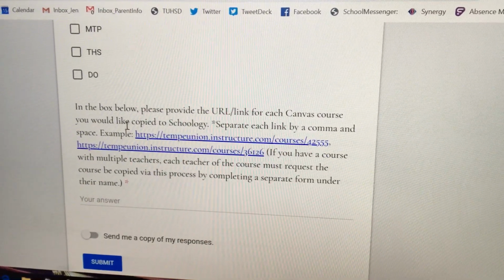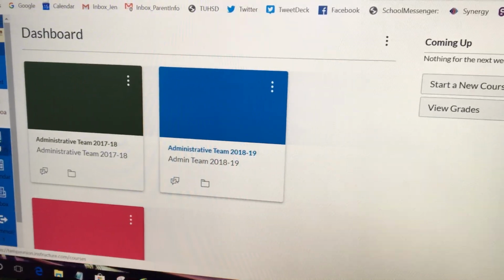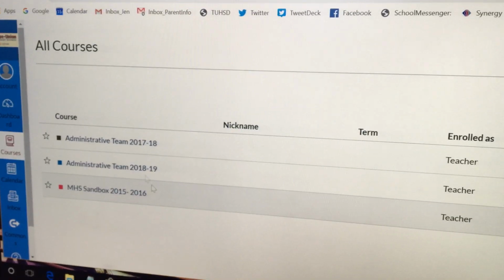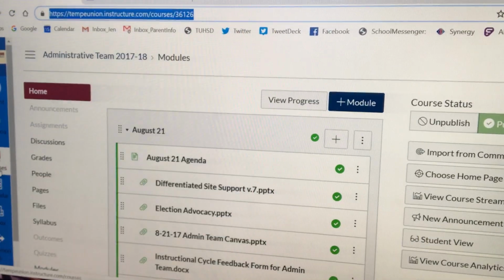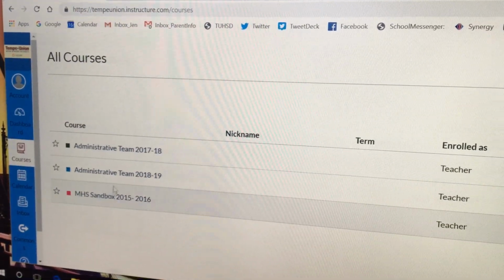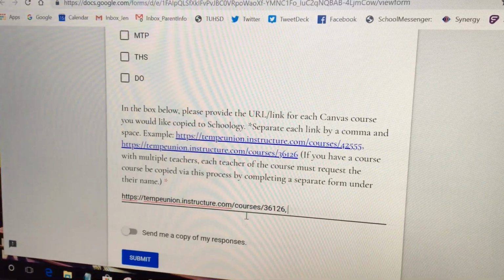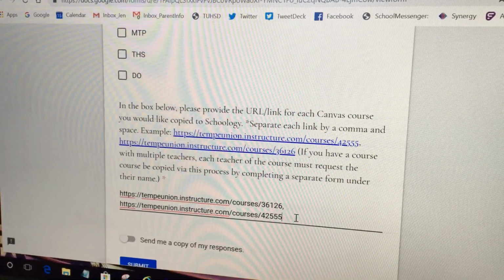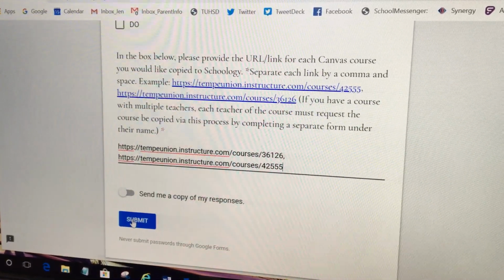Copy course links in Canvas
This tutorial demonstrates how to copy and paste course links.